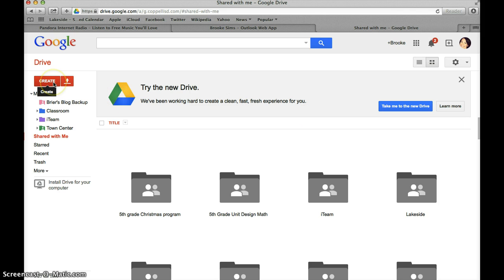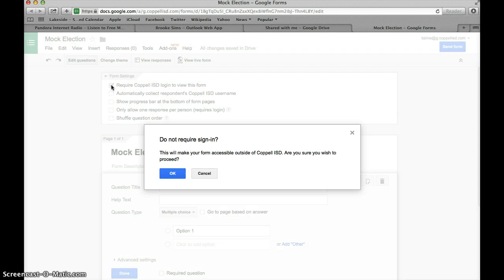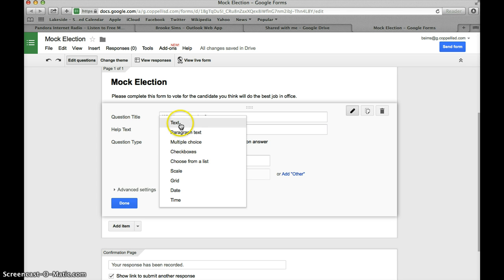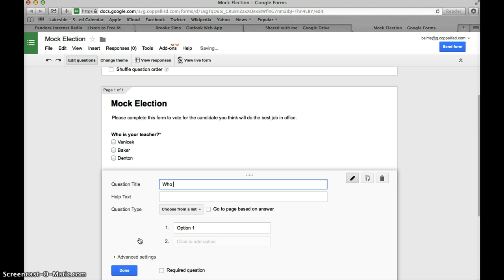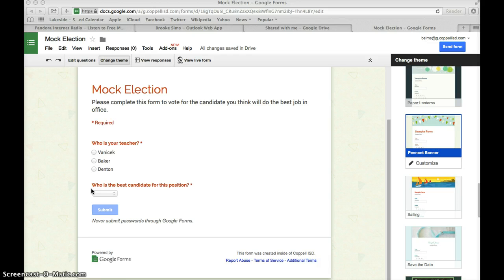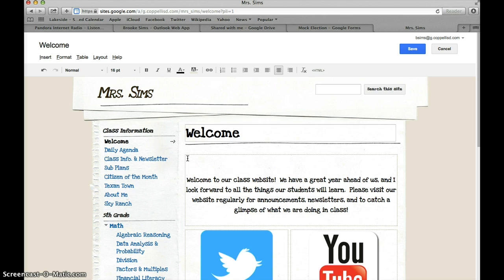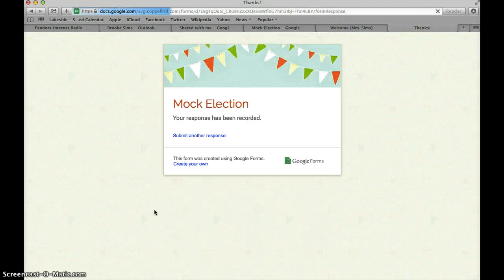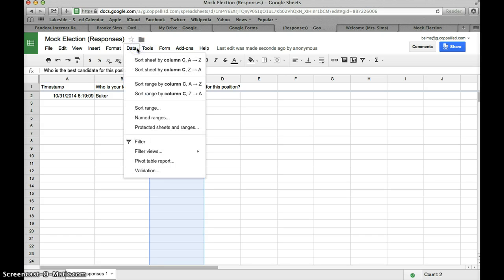How to Create a Google Form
How to create and use Google Forms